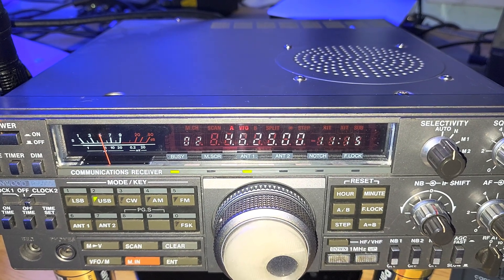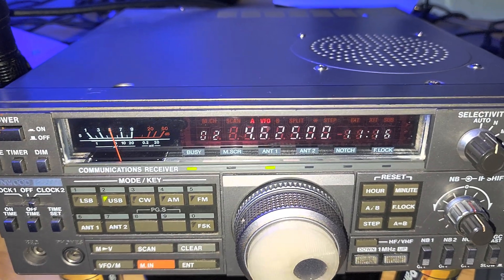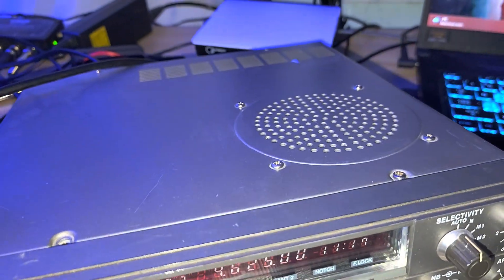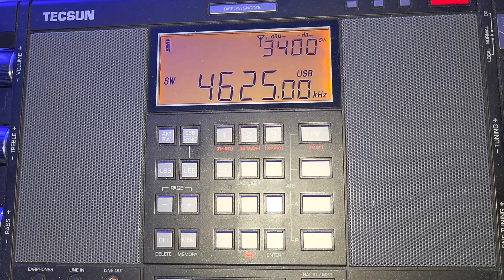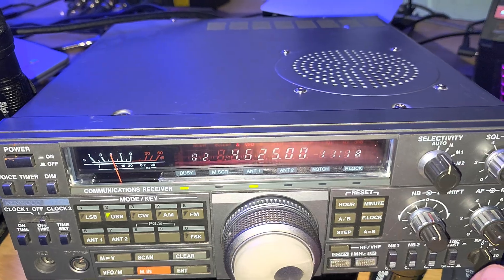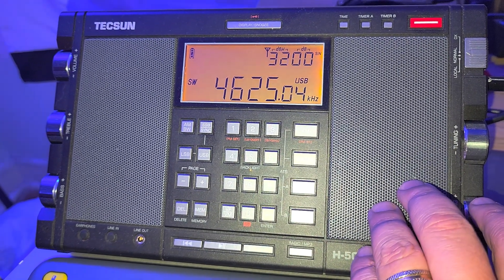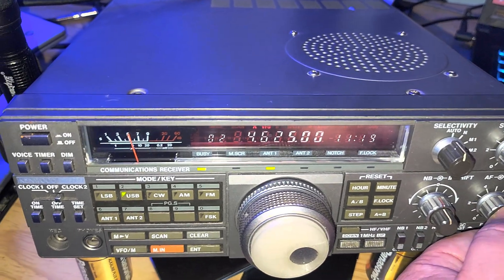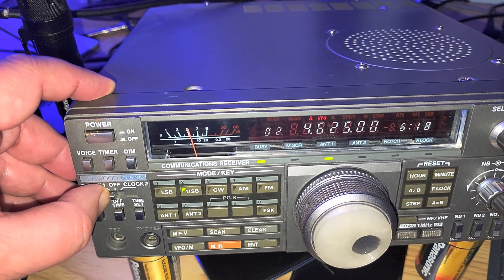4625 kHz US The Buzzer received Kenwood R-5000 VS Tecsun H-501X compared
It has been a long time since I have received the Russian Buzzer on 4625 kHz